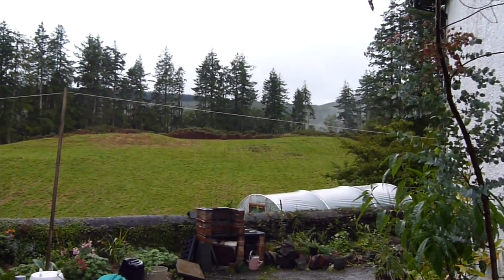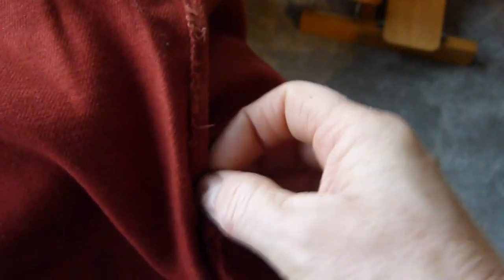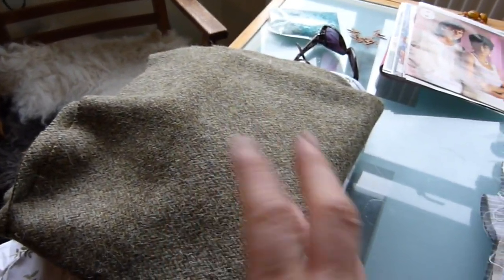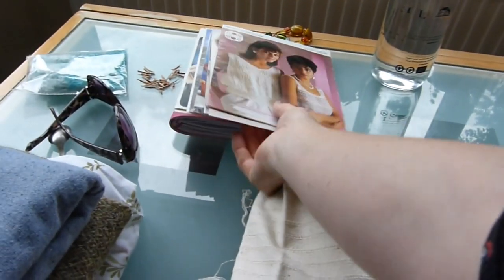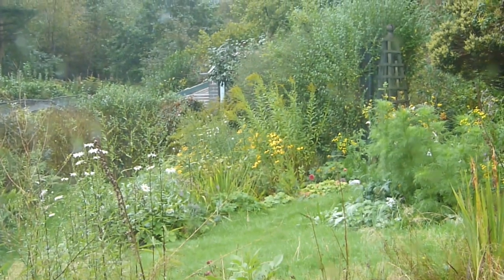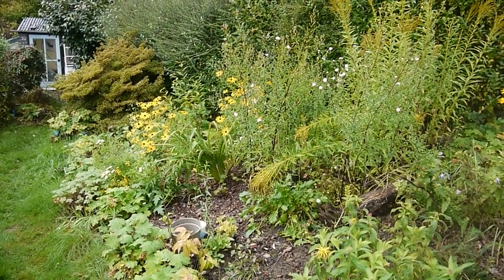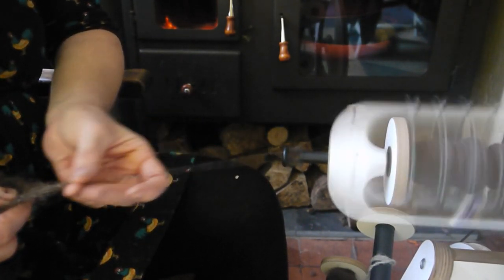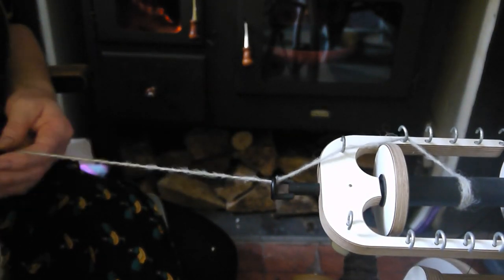vlogtember day 10 spinning wool & this n that Wildwood Cottage Diary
vlogtember day 10 spinning wool & this n that
Wildwood Cottage Diary

In todays vlog i'm having a rain day in the cottage,  I'm having a look through some vintage fabric & vintage patterns, spinning some yarn in front of the fire & pottering about to keep out of the rain. Im doing a bit of a how to spin yarn segment towards the end if your interested in that kind of thing.
Grab a cuppa & relax with me for a bit to see what i'm up to today.

This is my vlogtember vlog showing you how the month changes through september its one of the best months in the year here in Wales. Autumn is now underway but the weather has been very hot. So tune in each day to see how things change in the landscape & see what I'm up to each day.
I'm also doing the 30daychallenge walking/running for 30 days each day through September.

If you liked this video and want to show your support for my channel , you can do so in the following ways:😊😊

You can also donate via my Kofi Page, if you want to help out with the running costs of the channel or buy me a coffee/beer: or THE GIRLS A TREAT 😀🎉😊

Lots of love Hazel xx❤️😊🎉🌼🌺🐓🌻

This is where i share all my knitting & crafty makes if you are interested in the kind of thing pop over & say hello... 😀😀🧶🧶🧶

Hi Im Hazel & i recently moved into a remote cottage in Wales which had a very old tired garden sloping down towards the farm fields below.  The garden had been tended by an elderly gentle who died at aged 97 & he'd looked after it for 50 years.  All it had was shrubs, hedges & trees.  This has given me a great opportunity to strive towards self-sufficiency. i'll be growing my own food & living frugally spending as little as possible.

In these days of high inflation  & financial hardship I want to do as much as i can for free & still eat & live well.  I will be growing organic food setting up a wartime kitchen garden, growing organically using no dig gardening & permaculture principles whilst growing complimentary flowers for medicinal use & dyeing wool. I will be making my own clothes & cooking meals from scratch.  I will be making jam, preserving food for the winter, canning, fermenting & dehydrating what i can to keep me going when the garden is quiet.

I will be documenting my journey transforming the cottage garden into a beautiful thrivng garden to sustain us & the wildlife that I share my home with.  I post videos 2 or 3 times a week dependent on the wifi as its slow, very slow.  So tune in to catch up with my frugal living tips & see what im making in the kitchen.  I use wartime frugal money saving recipes to cut down on the ingredients & portion sizes. Ive been living this frugal lifestyle for many years & now i want to share that with you. Its a very fulfilling & abundant way to live , its mindful & slow living at its best.
Join me as i share aspects of my everyday life in my Woodland cottage in Wales.  I live in a hidden valley on the southern edge of the Snowdonia National Park in the UK.   I share the rhythms of my life with the wildlife & seasons around my home.  i watch the seasons change from one to another seamlessly & i find my life adapting to their changing rhythm.
On my channel I will be sharing gardening videos from my new garden in Mid Wales.  I hope you find something of interest & that you will join me on my journey to develop this lovely garden in the foot hills in this beautiful Welsh valley.xx
Striving for selfsufficiency & growing my own food